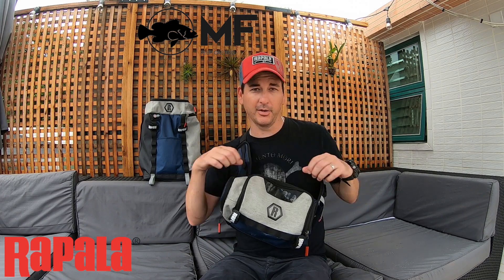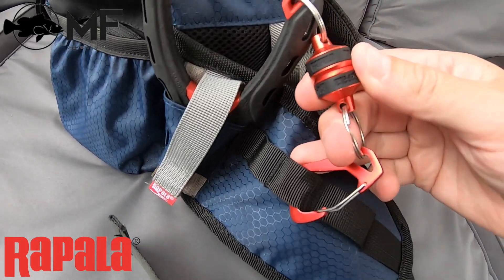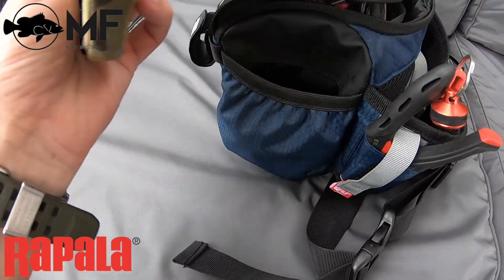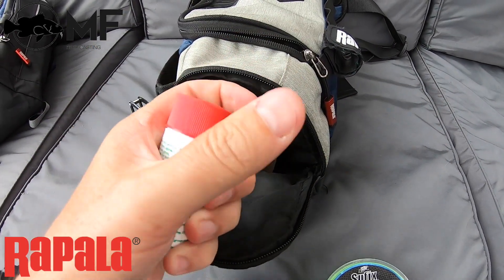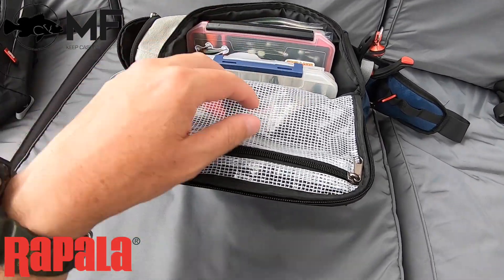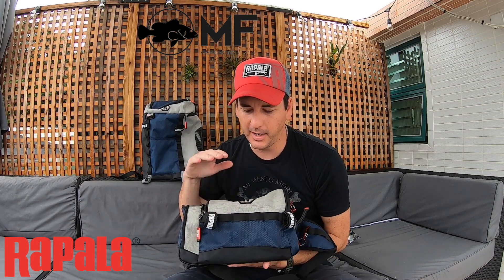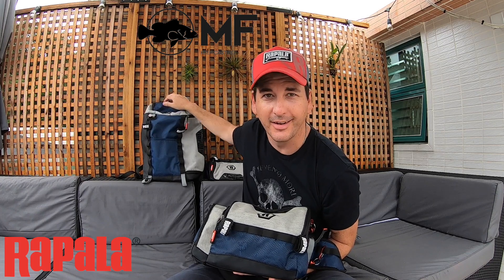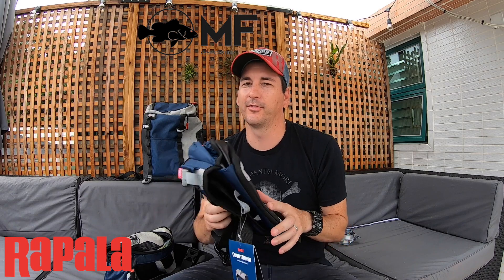Rapala Countdown Hip Pack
Just a short review on the Rapala Countdown Hip Pack

martin_mlc